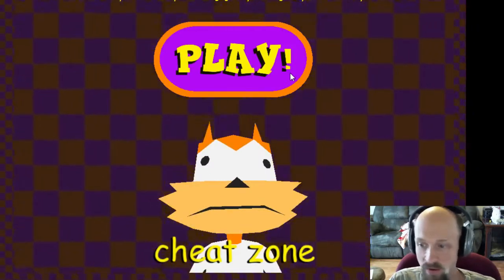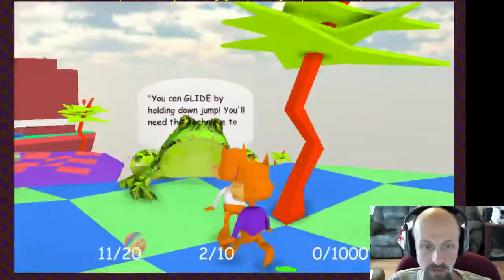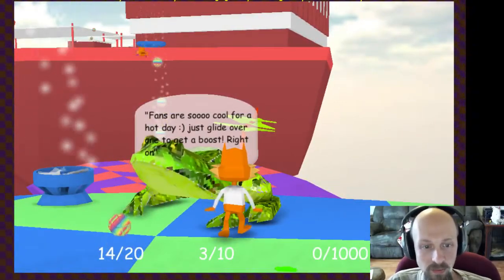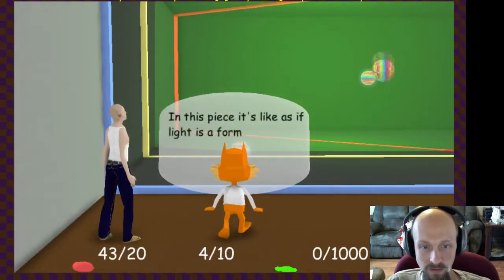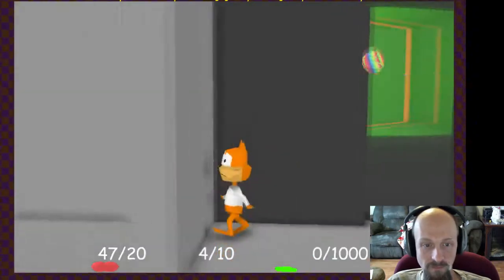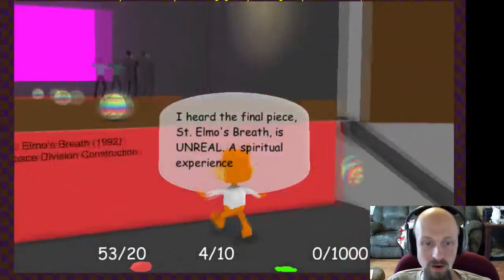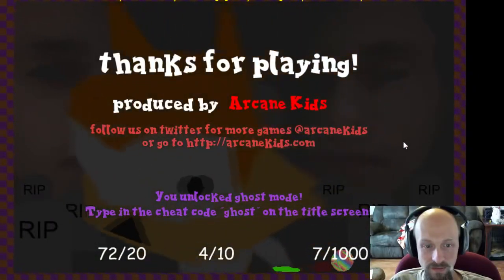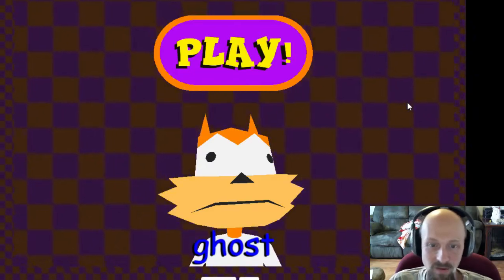Let's Play: Bubsy 3d: Bubsy visits the James Turrell Retrospective - Part 1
Patrick Klepek pointed this one out in his 11/29/2013 edition of Worth Reading and invoked the name of Frog Fractions (a brilliant game) when describing it. As soon as I read that I knew I had to try it. This is a video of my very first time seeing Bubsy 3d: Bubsy visits the James Turrell Retrospective - come along and join me as we adventure into the awesome world of ART!